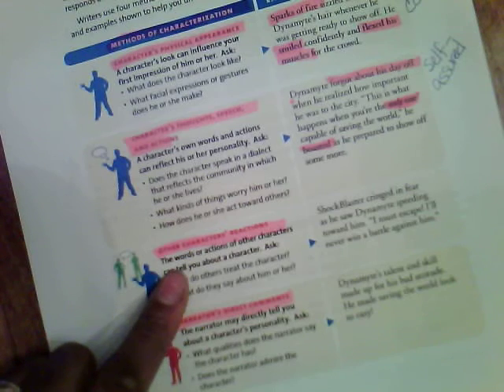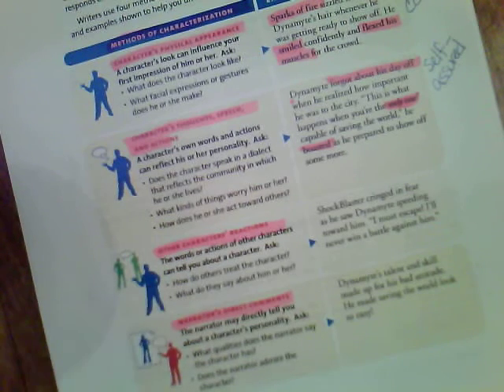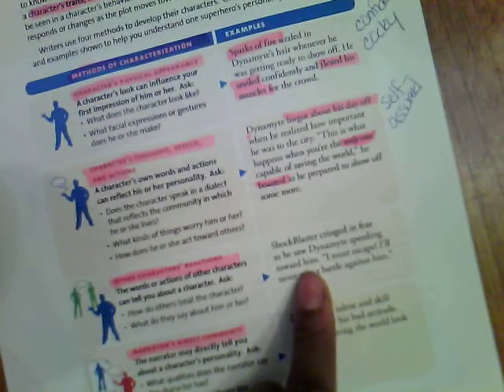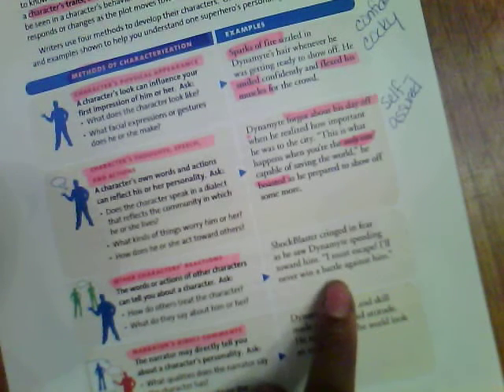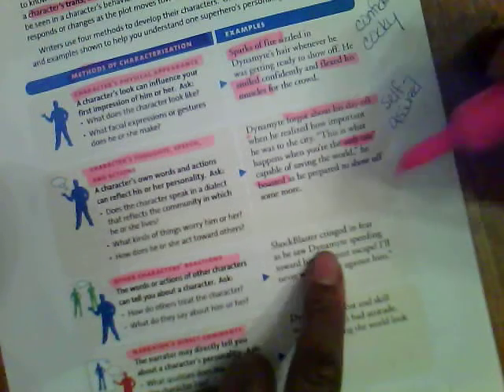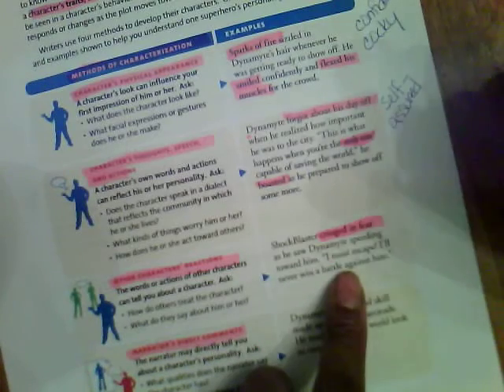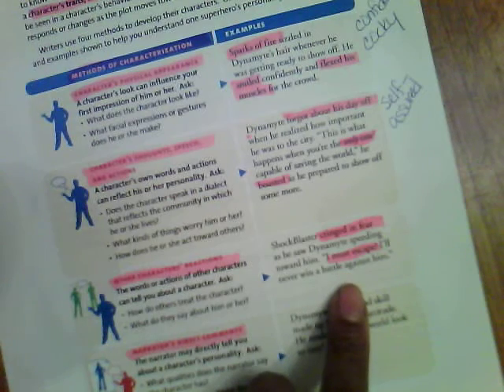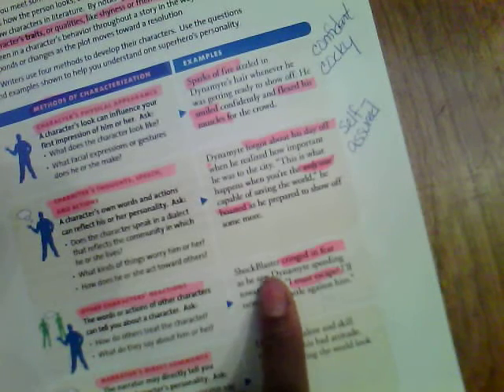6th gr pg 194 direct instruction